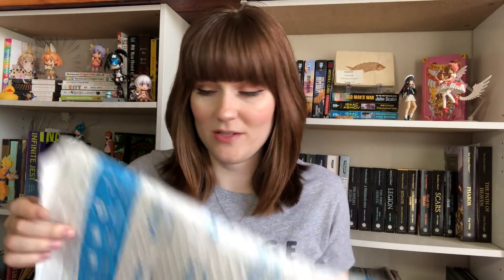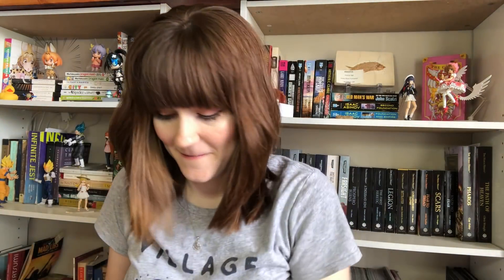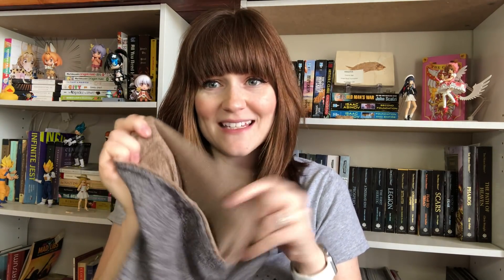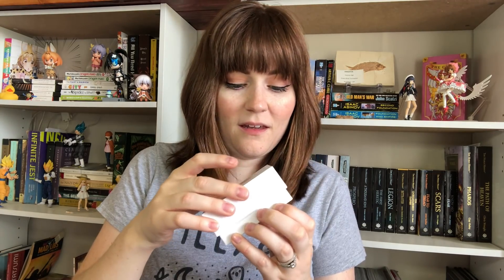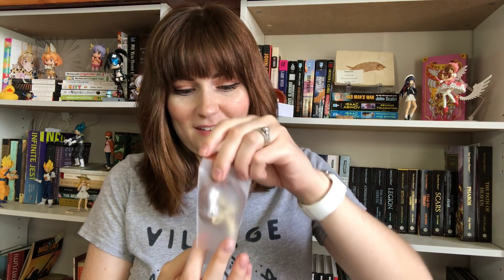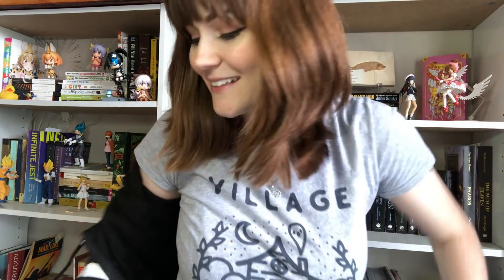WE HAVE A PO BOX and a FAN sent us GIFTS!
Wish list gifts are fun, but personalized letter or surprises from our fans are just as wonderful!

Send mail!
Omaha, Ne
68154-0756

Amazon Wishlist